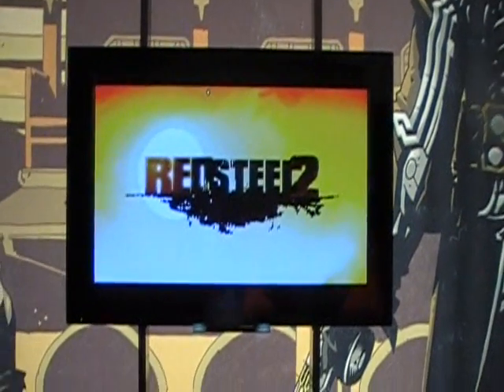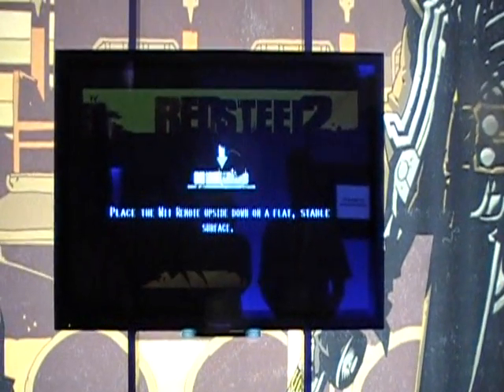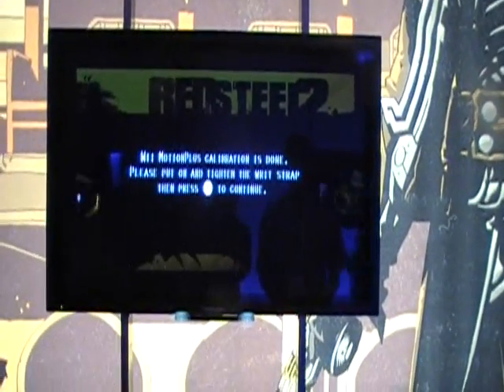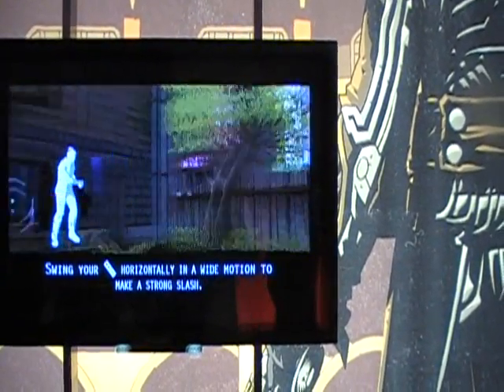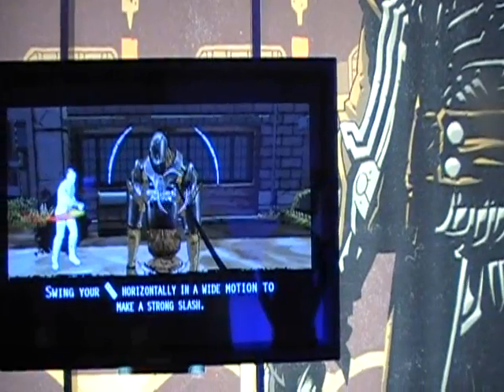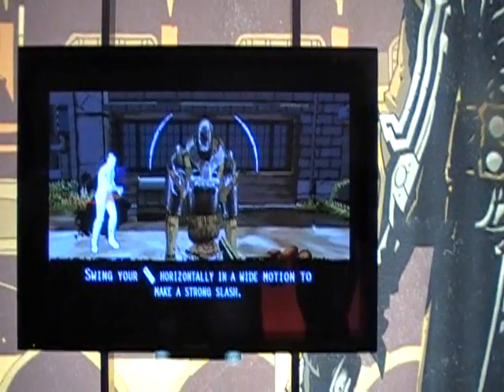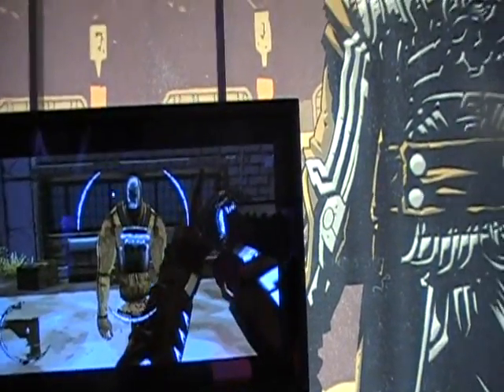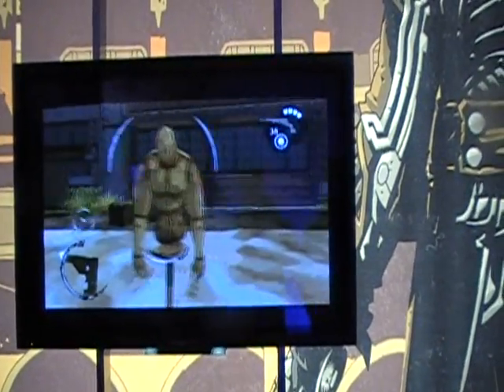Red Steel 2 Game Session (P1)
In case you don't notice, Justin had a difficult time understanding the instructions of the Ubisoft representative, but still managed.  If you own a Wii, consider yourself hardcore, and have been dying to see this game in action, look no further! (Part 1)